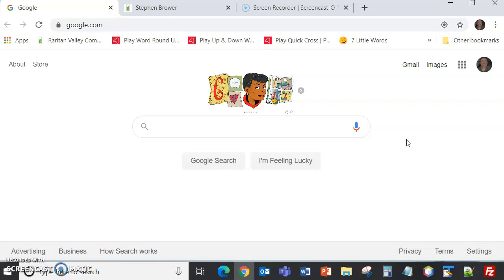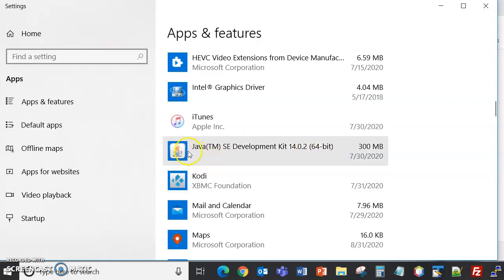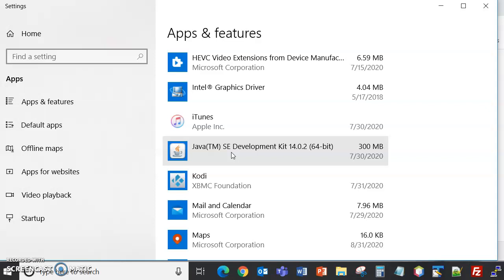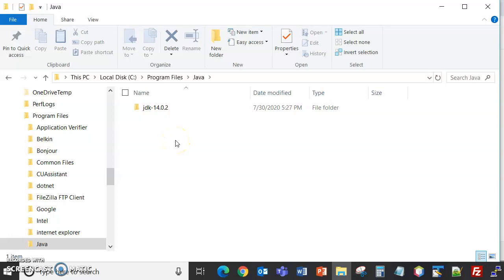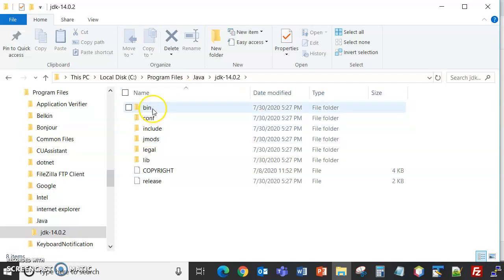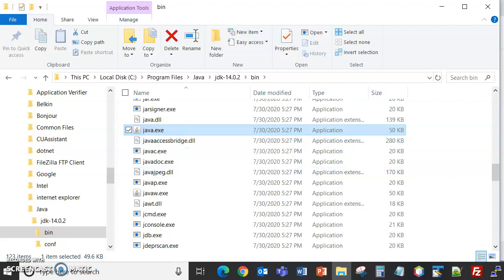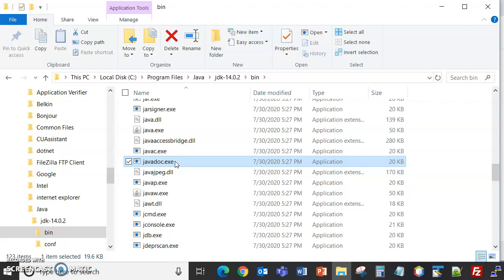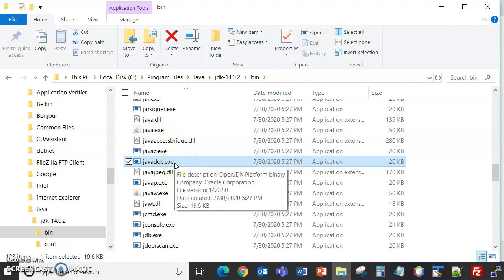CSIT 105 Java JDK pre install or post install check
A couple of ways to check if the Java JDK is installed for CSIT 105 Foundations of Computer Science at RVCC Fall 2020.  jdk-Java development kit